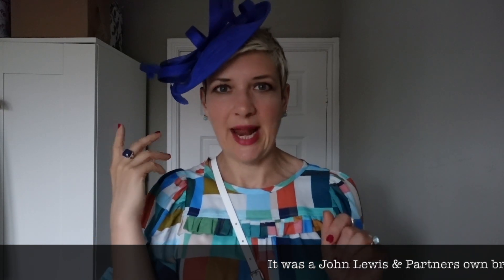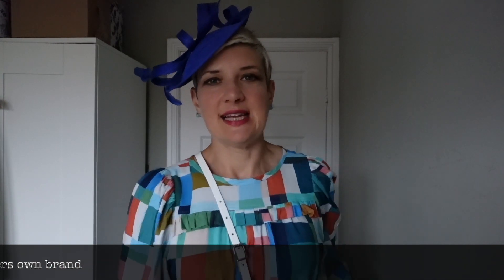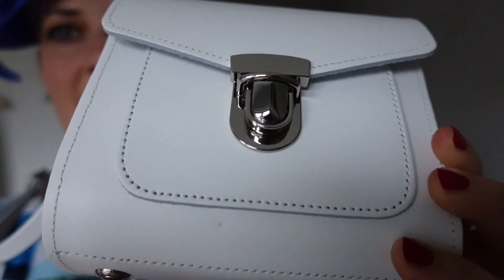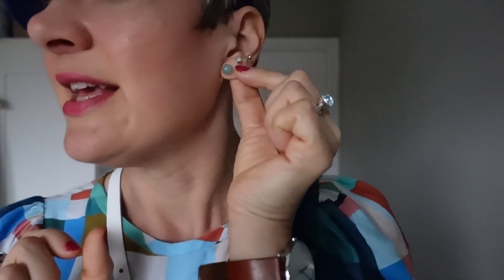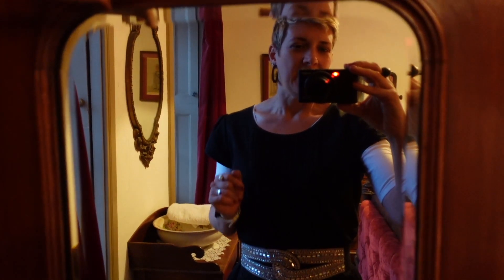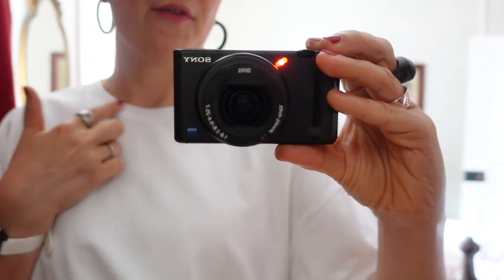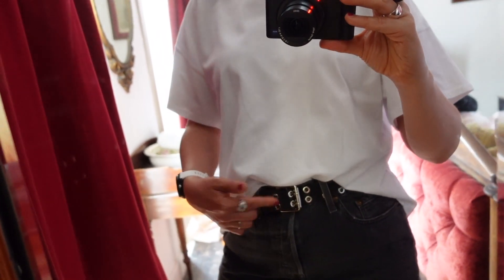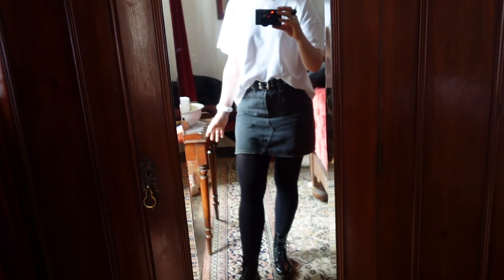Two wedding outfits and what I wore on holiday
Hi sewing friends

In today's vlog, I'm sharing my two wedding outfits and what I wore on my holiday to Northern Ireland.

Happy sewing!

Nadia